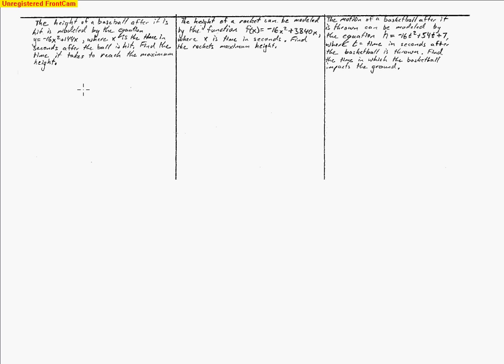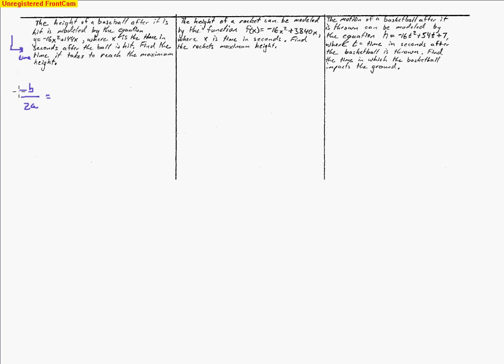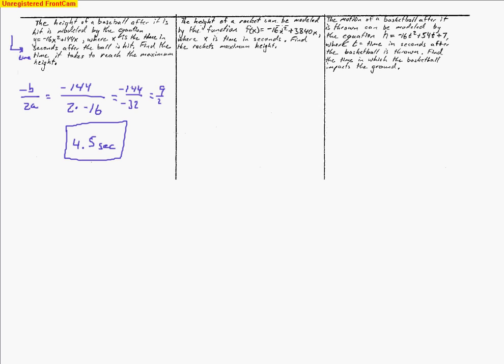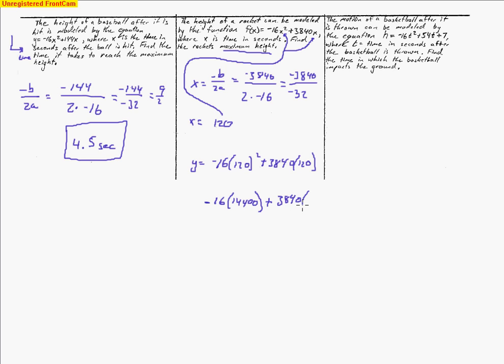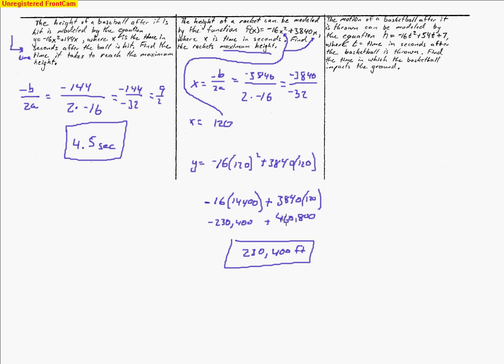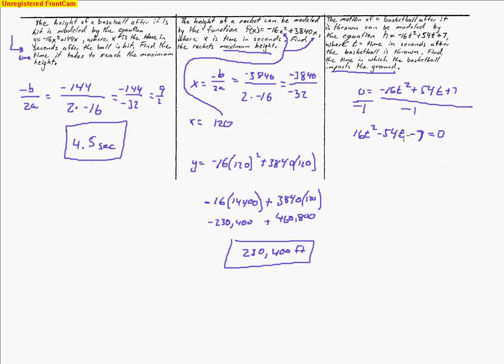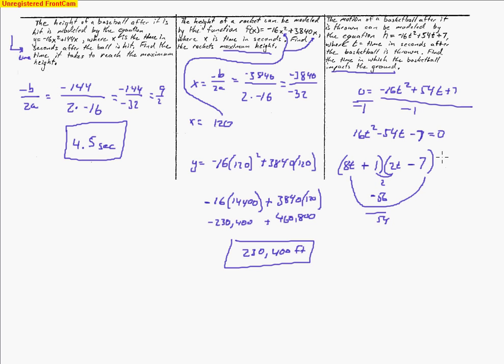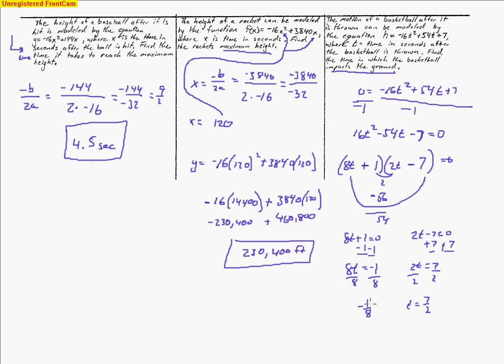Algebra B Study Guide for Week 7 Quarter 3 Part 2